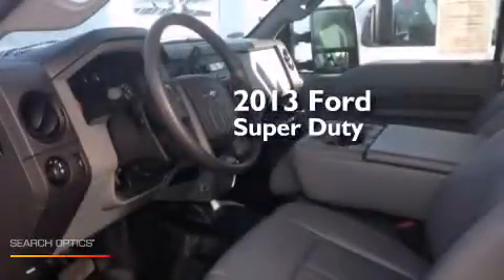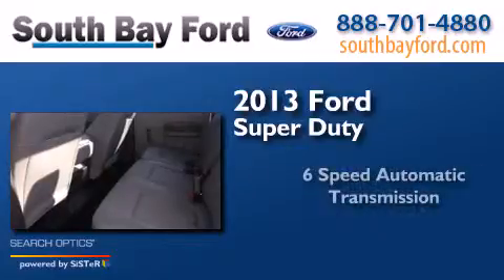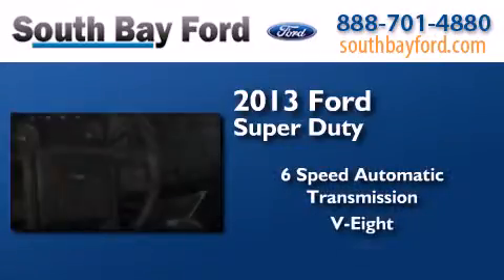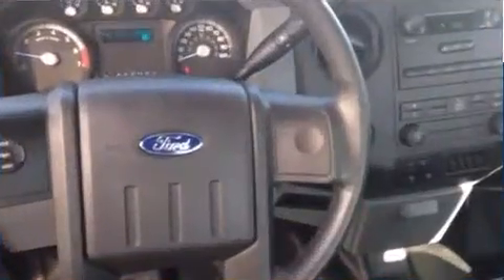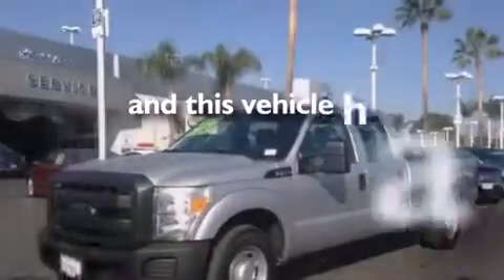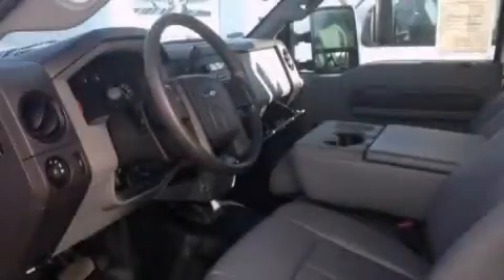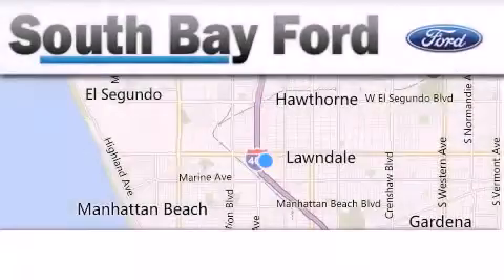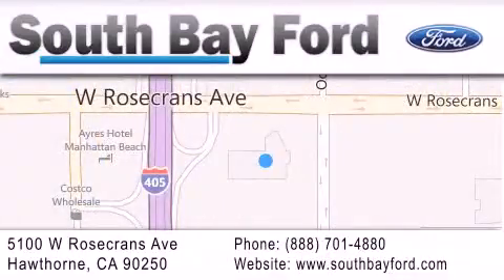Preowned 2013 Ford Super Duty Torrance CA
We have been honored to serve the Hawthorne CA area , we promise that your experience at our dealership will exceed your expectations ! Year : 2013 Make : Ford Model : Super Duty Engine : 8 Cylinder Engine Trans . : 6-Speed A/T Exterior : Ingot Silver Metallic Miles : 12,014 Interior : Steel Stock : UC1231R South Bay Ford 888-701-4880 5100 West Rosecrans Avenue Hawthorne , CA 90250